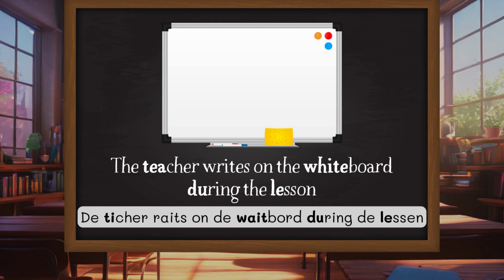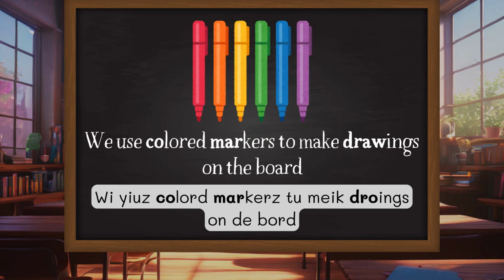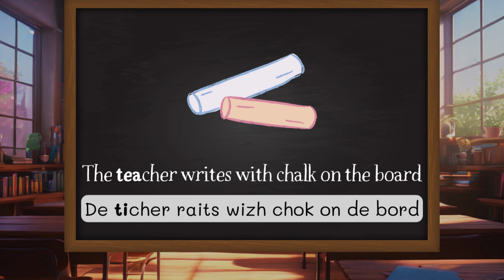Cómo se Pronuncian Objetos de Aula (desk, chair, whiteboard, chalkboard, markers, chalk, textbook)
👇 APRENDE INGLES EN ESPAÑOL (GUÍAS DE ESTUDIO):  👇

TENEMOS AÚN MÁS PARA TI:
📖 Cuaderno para librarte de TODAS las preocupaciones
🔥📚Expande tu mentalidad con: Misma idea Dos Mentes

🔥🔥 Aprende como tener una mentalidad de Éxito, Positiva, Sabia y con discernimiento con: